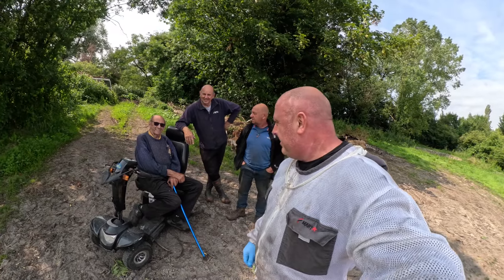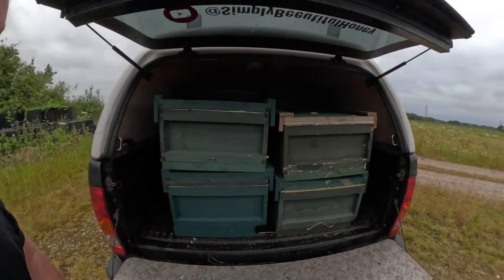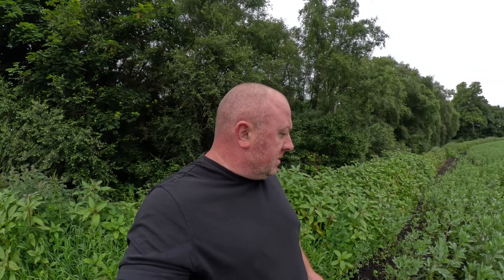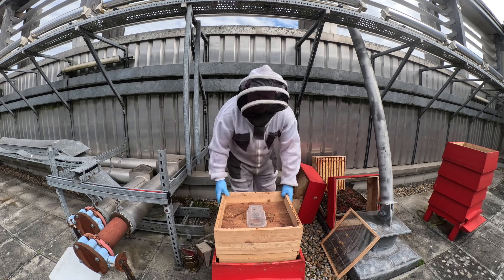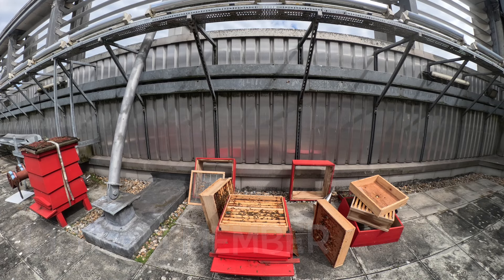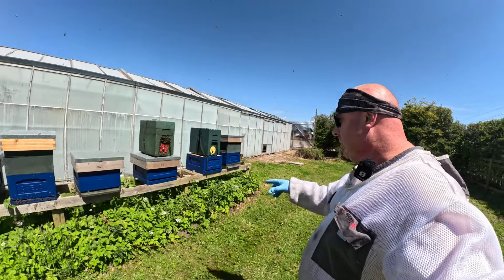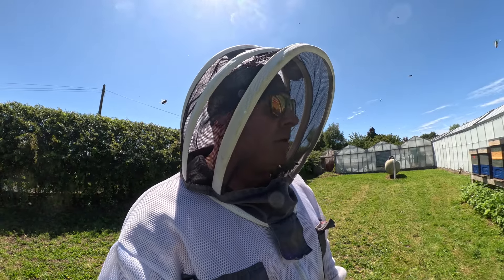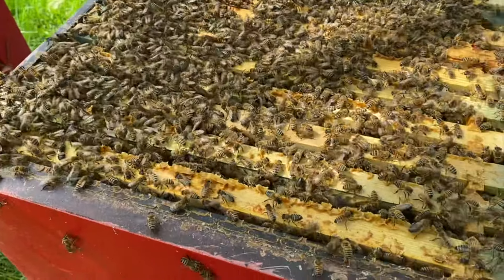Bees off to the Beans, June gap is finally over.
After what seemed like a never ending June gap we finally move our bees to the field beans, The bees have are not hanging around making up for lost time.

We are a UK based honey company showing you the good and bad within our little bee farming operation. Raising bees, making splits, nuc's, queen rearing and havesting our honey varieties througout the beekeeping season.🐝

Check out our video library to see how we save £1000 buy building our own equipment from upcycled timber.